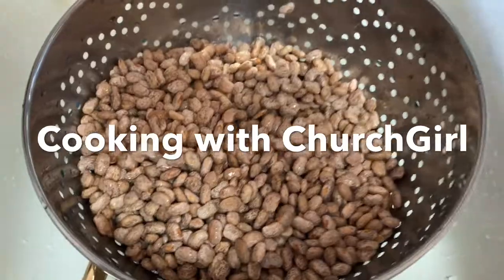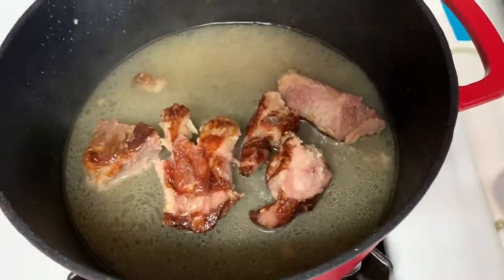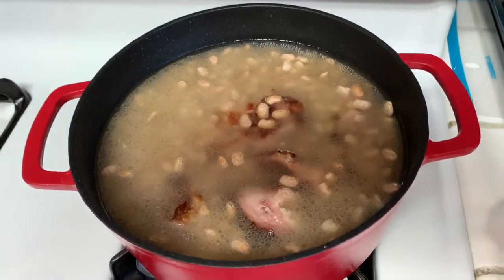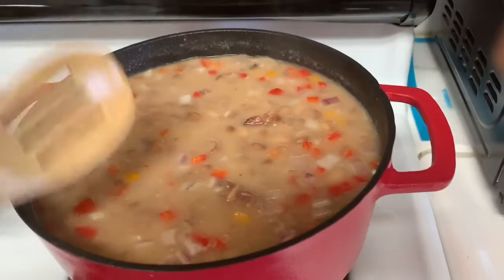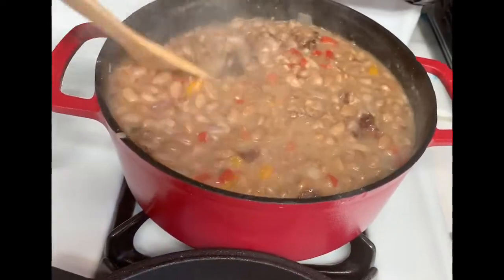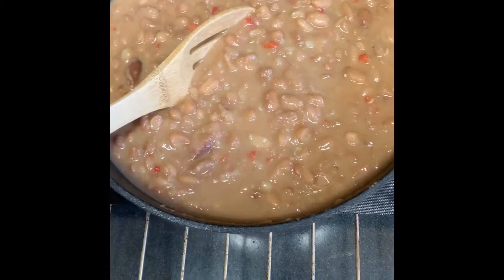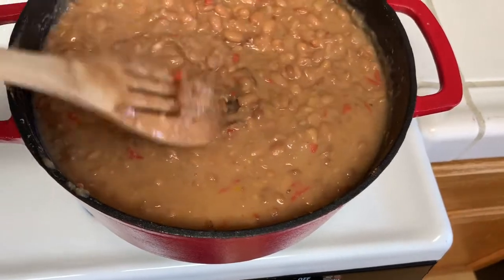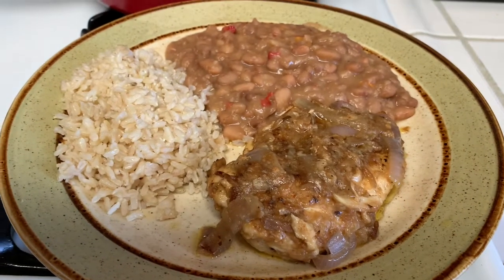My Movie 28 Southern style Pinto beans.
Southern style pinto beans.
Wash beans very good; remove any bad beans.
Use any smoke meat you like. I used smoked turkey tails. Allow the smoke meat to simmer in little water for at least 15 -30 minutes or longer. before adding beans. Add the beans and cover with water. ( do not fill pot up with water); add only enough water to cover the beans. Allow beans to come to a boil then turn down the heat; allow the beans to cook. Halfway through the cooking process- add onions & bell peppers cover & continue cooking checking them until they are completely tender. I cook 2cups. Cooking time on medium low takes approximately 1 & 1/2 hr or until beans are completely tender.